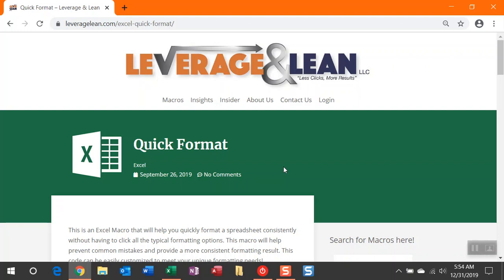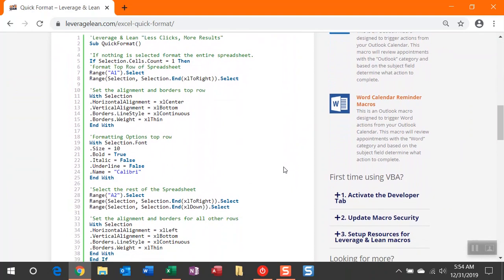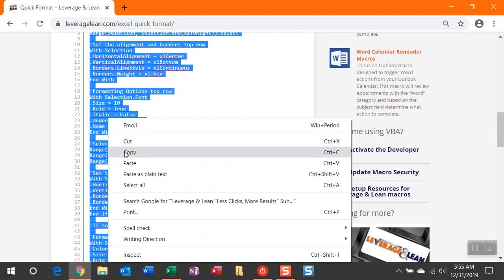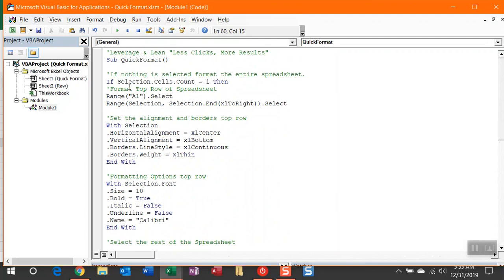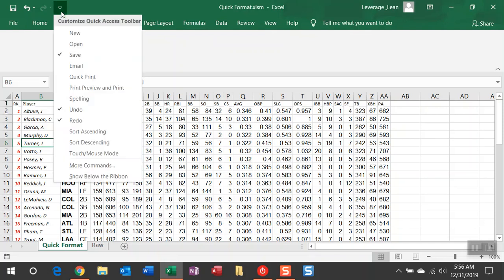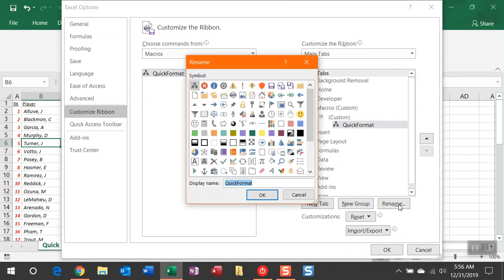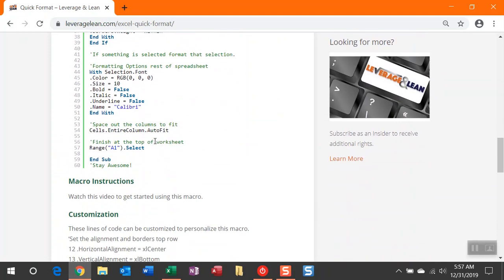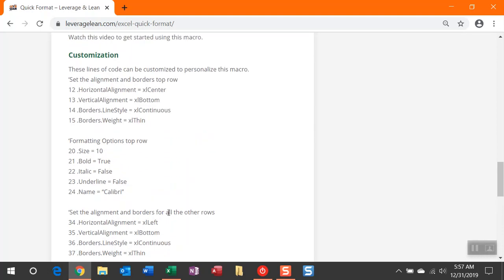Excel Quick Format - Macro Instructions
This is an instructional video that will show you how to utilize a Excel Macro designed to quickly format a spreadsheet without having to click all the typical formatting options.

To complete all the steps described in this video just visit this

Leverage & Lean is focused on improving computer processes by Leveraging programming and applying Lean principles. It is our goal to make you more efficient and effective on your computer producing "Less Clicks and More Results!"  To see our content visit LeverageLean.com where we have Visual Basic Applications (VBA) Macros in Excel, Outlook, and Word that automate repetitive computer tasks.  You can start using this macro today for FREE, No Charge, No Gimmicks!!!  Come visit us and watch our additional Macro Instructions videos to see how to implement our VBA macros in your computer processes and customize them meet your specific needs.  Macros helps save time and time is money it’s as simple as that!  Also, walk through our PDF Tutorials step by step or watch our See How videos to utilize computer settings that have been hiding in plain sight.  Read our weekly Insights that open your mind and challenge you to start improving your computer processes.  Leverage & Lean Insights are a quick read (less than 1 minute on average) but can be a great reset to your day and help you focus on how to start winning on your computer!

Stay Awesome,
Brent Schneider
Leverage & Lean
Est. 2017